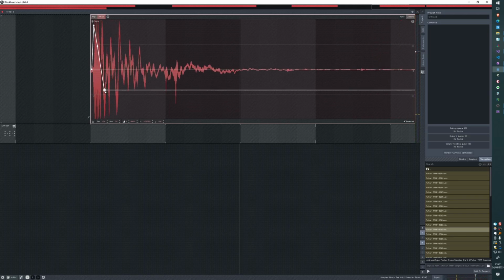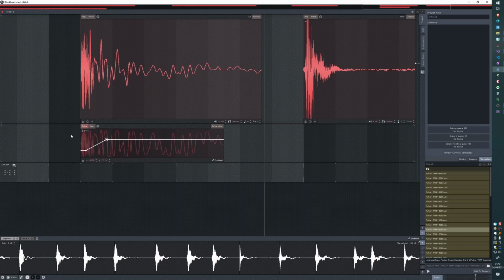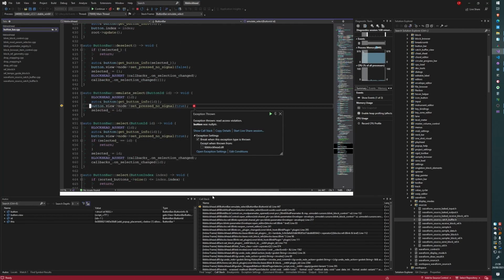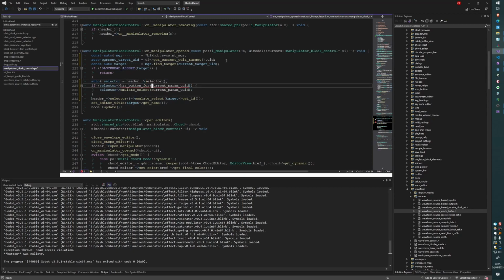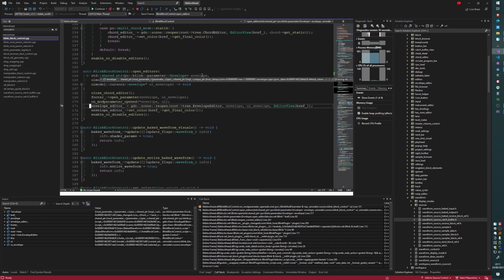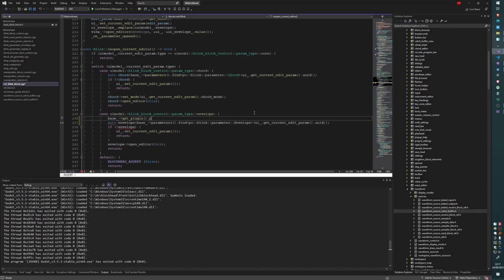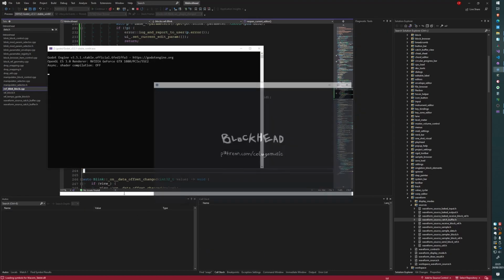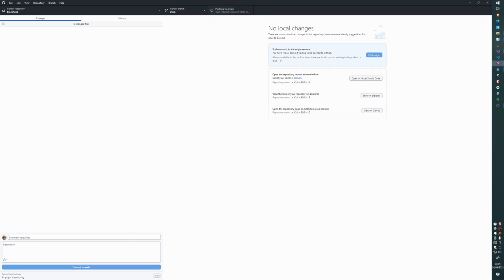bug hunt - reopening shared plugin parameters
i would like to see some credentials from these birds these wretched birds who are swooping down and pecking at my face. i would like to see some I.D. before i accept their reasons for being here